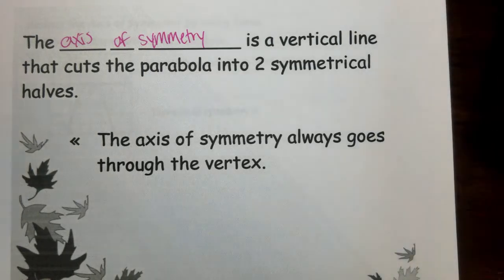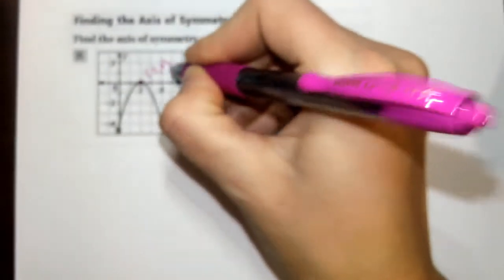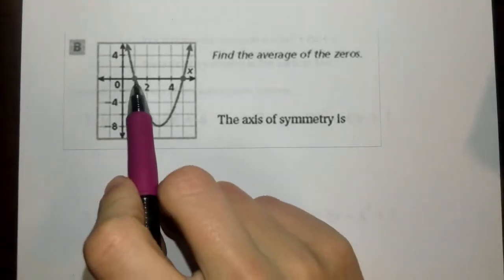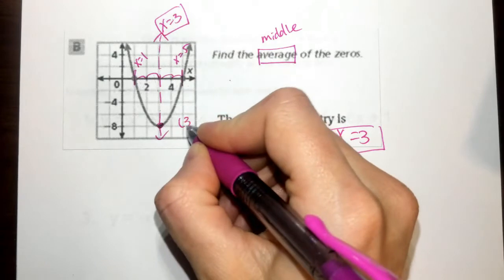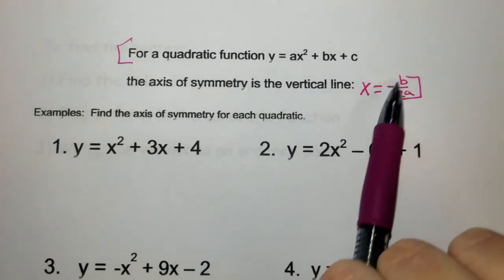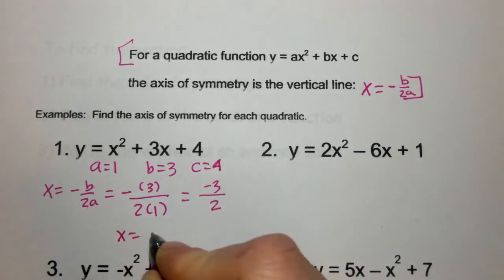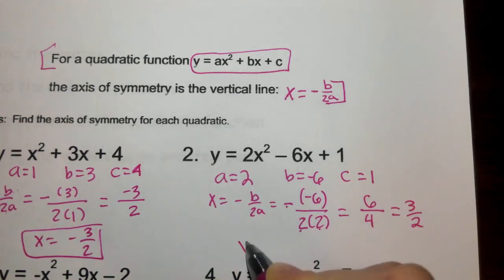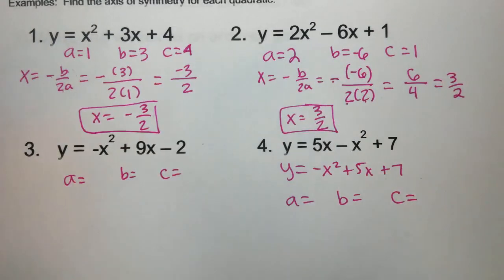8.2 video 2